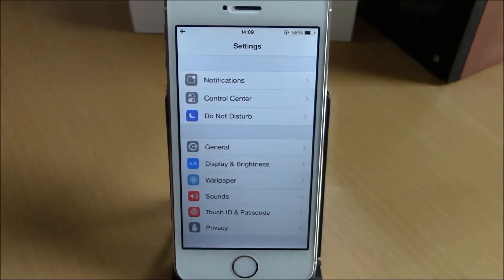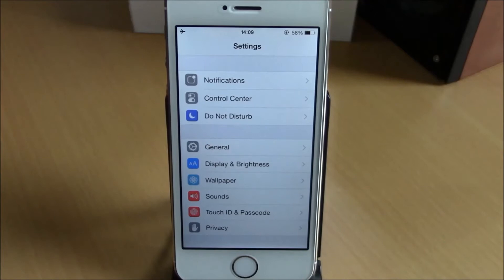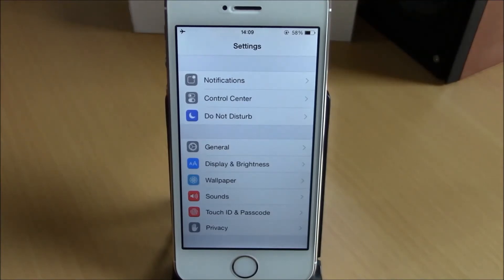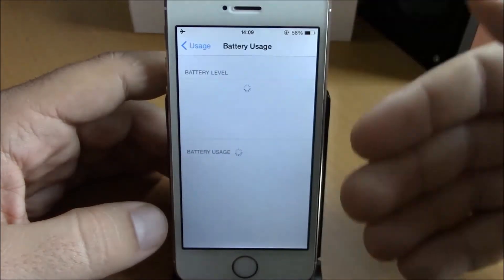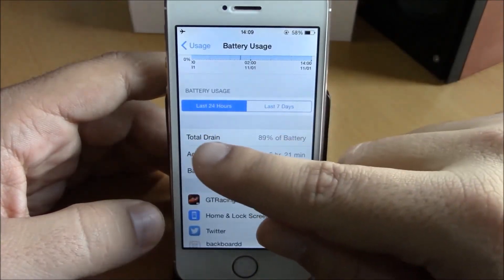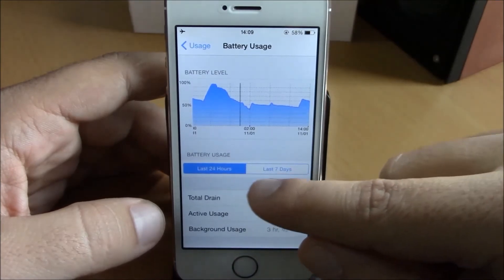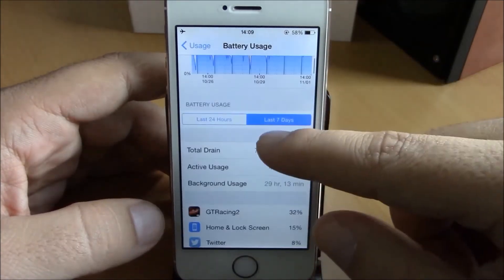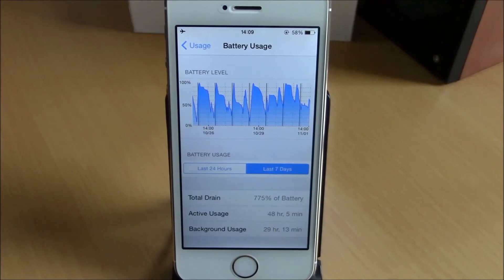DetailedBatteryUsage - iOS 8 Jailbreak Cydia Tweak